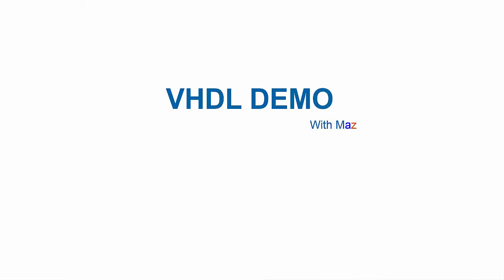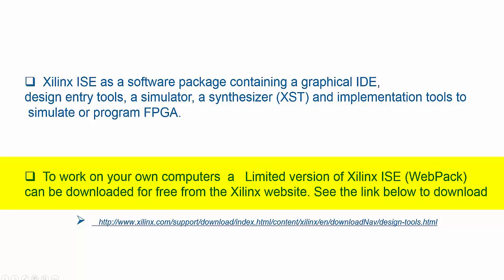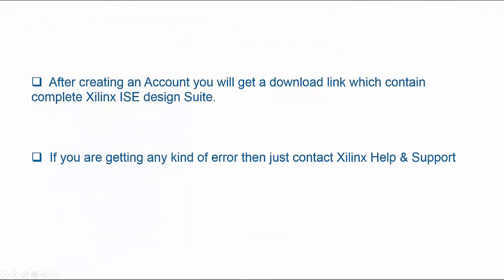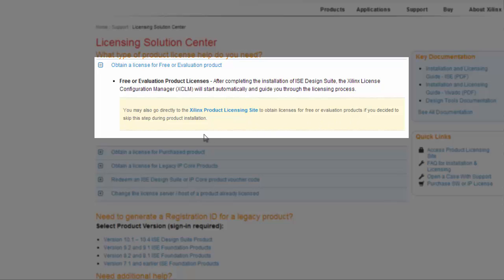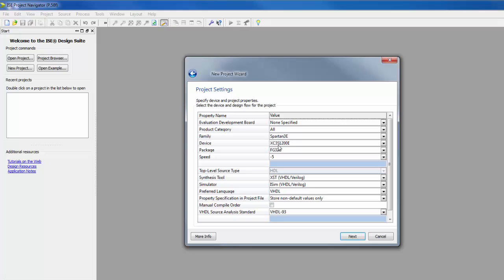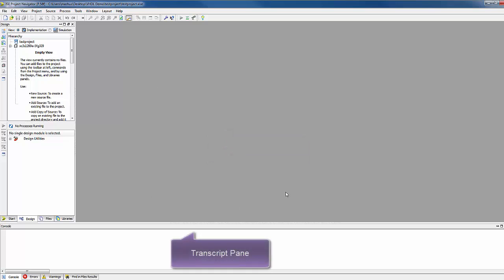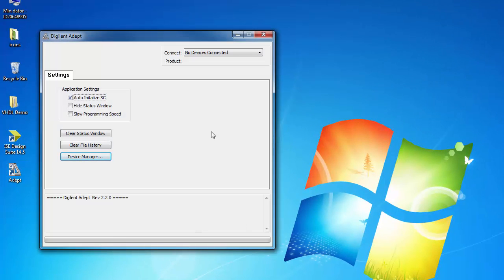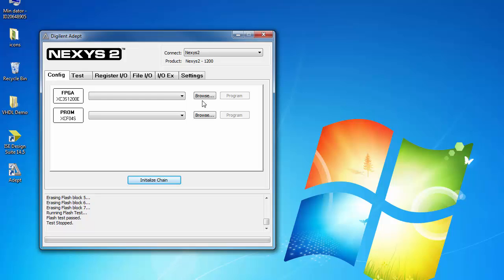Install Xilinx ISE design Suit and Adept to program and download code in Nexys2 FPGA Board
This tutorial series is part of the course Digital System Design with VHDL. This tutorial will introduce you how to install software’s (i.e. Xilinx ISE design Suit and Digilent Adept) used in the Demo Videos for this course.